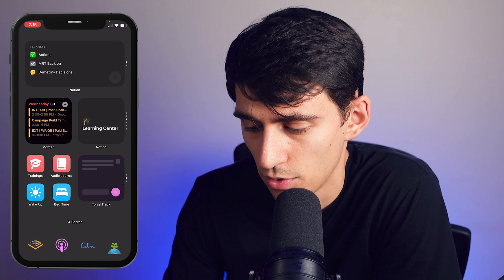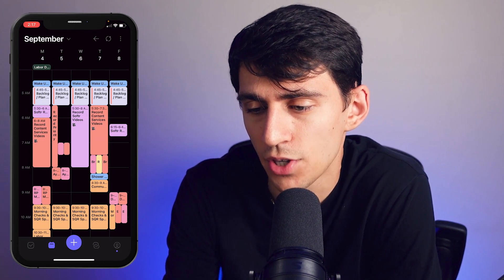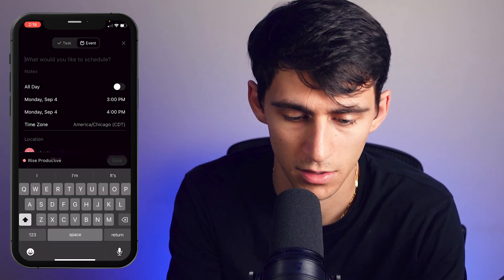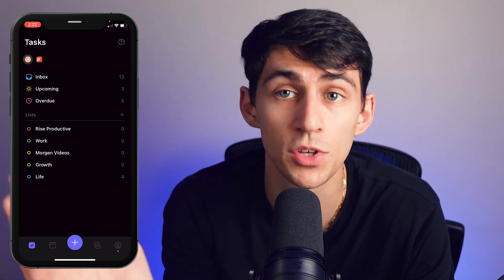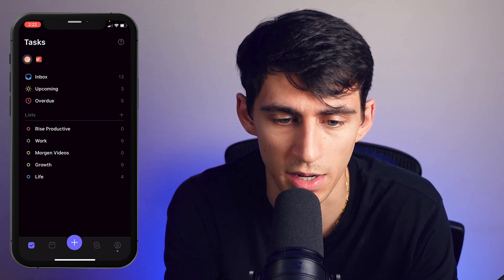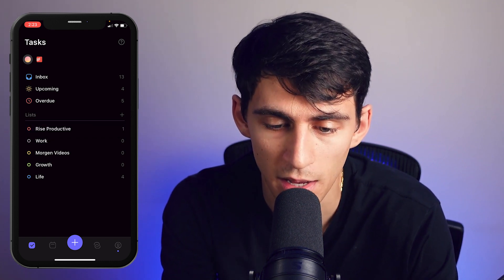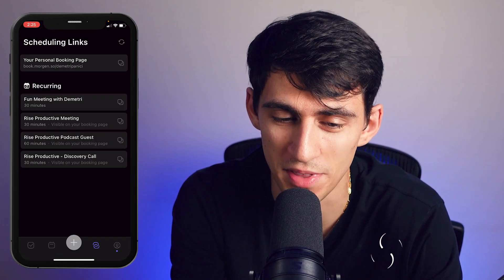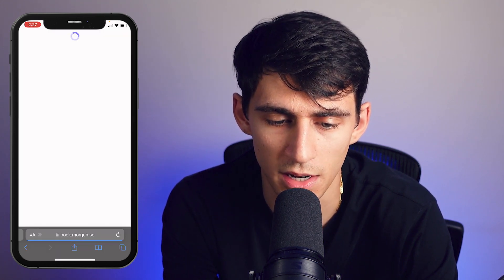Introducing Morgen's mobile app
Morgen's mobile app is now available with a Morgen Pro subscriptions. Add tasks, create events, join meetings, share your schedule... Morgen's app has many of the key features you depend on in our desktop app.

Here's a preview of some of the top new features and how to put them to use.

Download Morgen from the App or Play stores to get started.